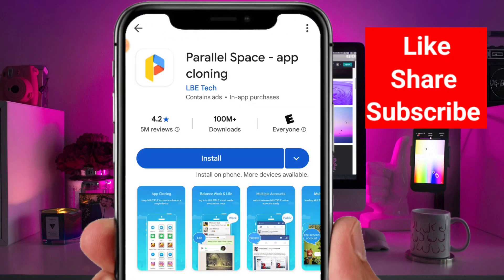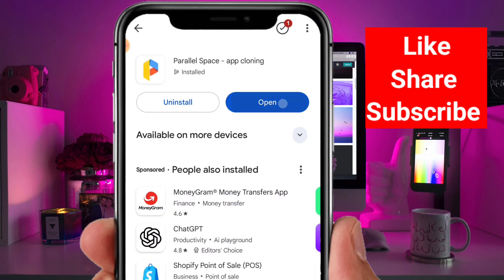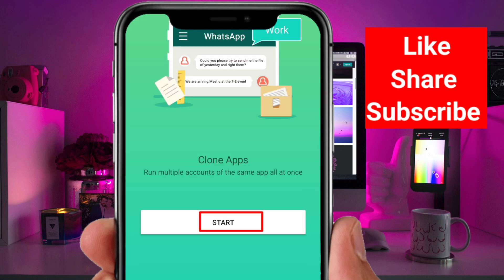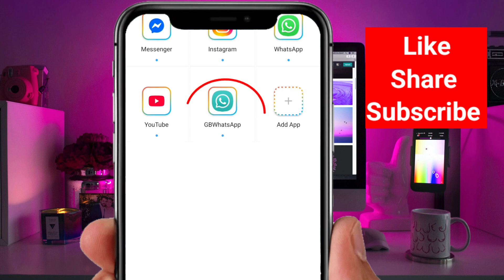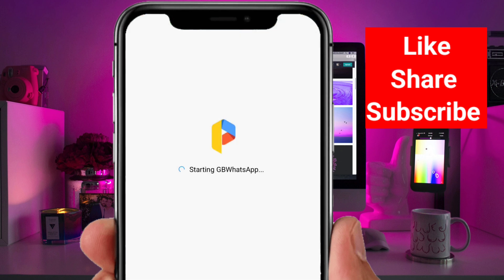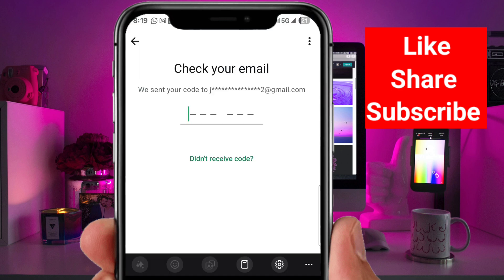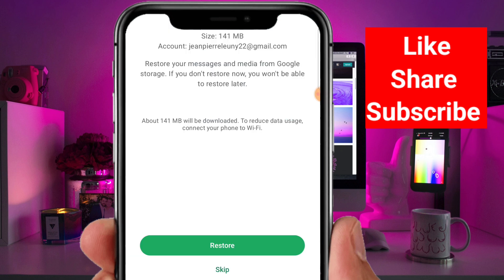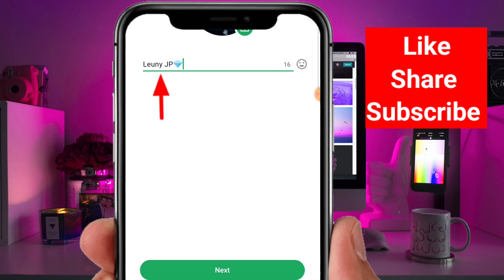How to Download GB WhatsApp Latest Version 2025 | 100% Safe GB WhatsApp APK (Step-by-Step Guide)